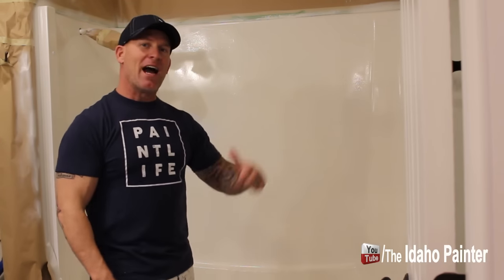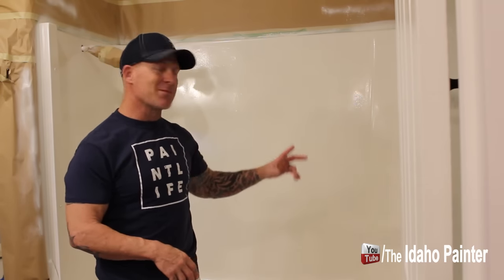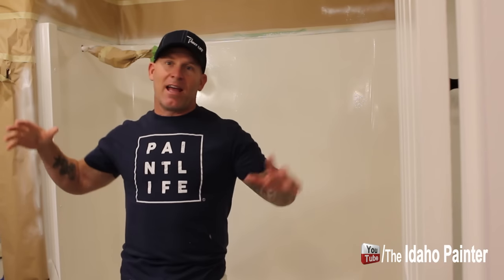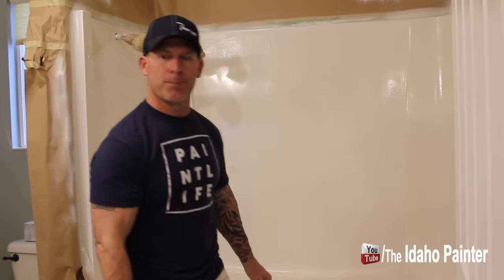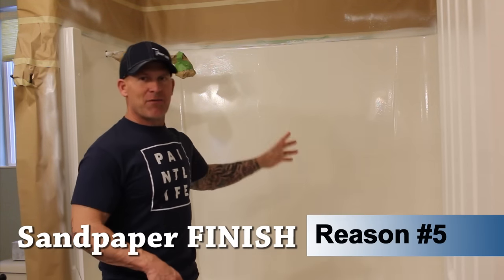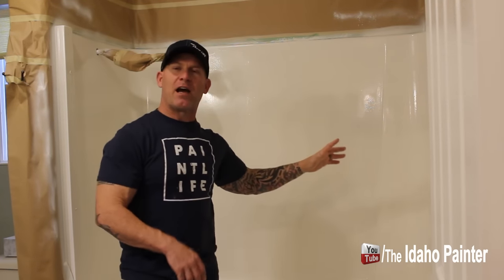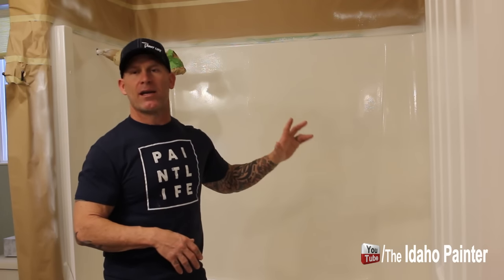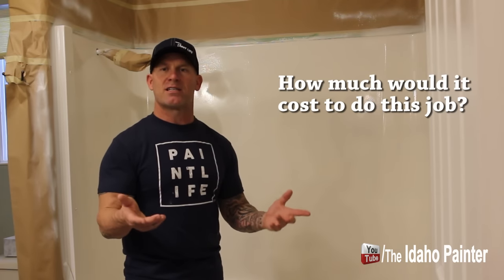DO NOT PAINT a shower. 5 reasons to not paint tile, showers or sinks.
Warning, do not try to paint your shower or bathtub.  5 reasons why you should not paint tile, a bathtub, shower or your sink.  Disaster may strike if you try to paint your shower with a DIY kit.

Become a member of Paint Life TV: Join my channel to ask me quesions personally, have access to members only video, get a discount at Paint Life Supply Co. have early access to video before they are posted to the public, and offer suggestions for new topics to become members only videos.